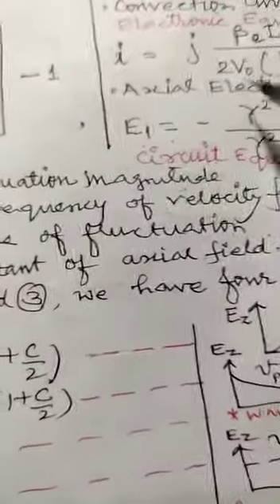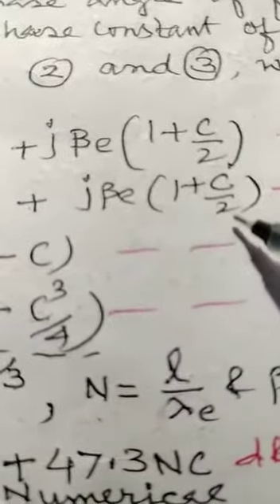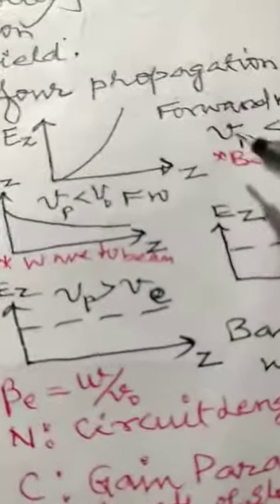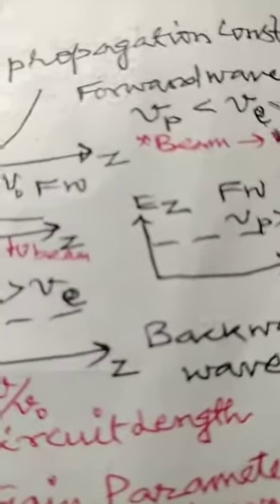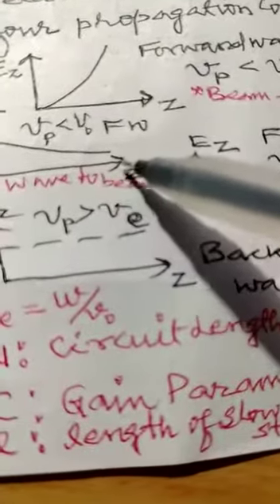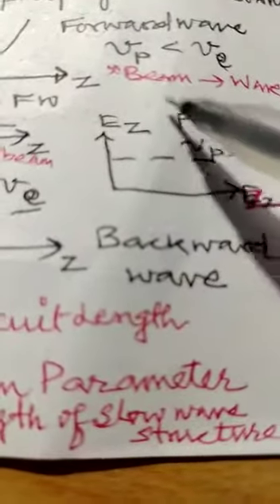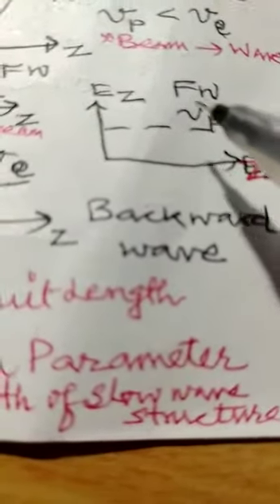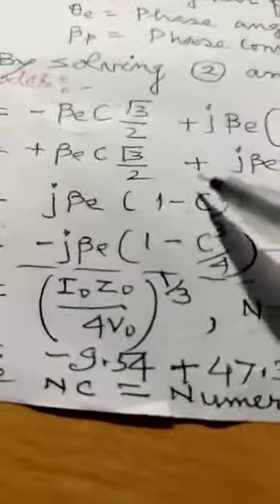Wave Mode of TWT(Microwave Engg.)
Dr. Chandrabhan